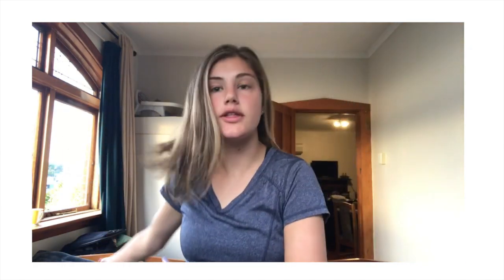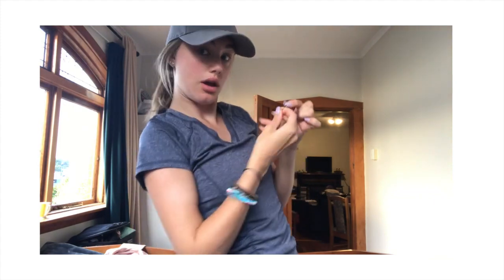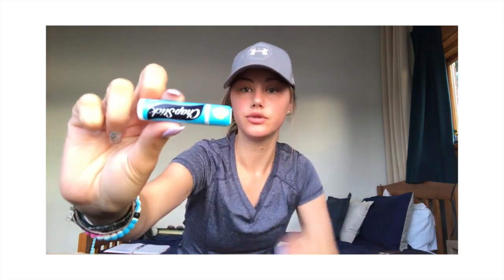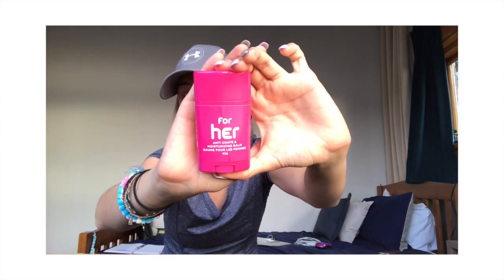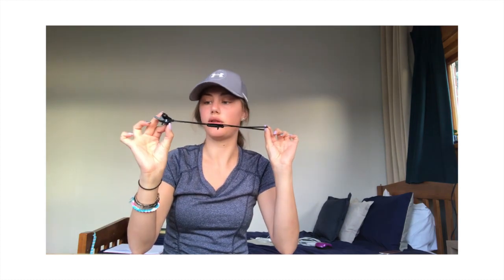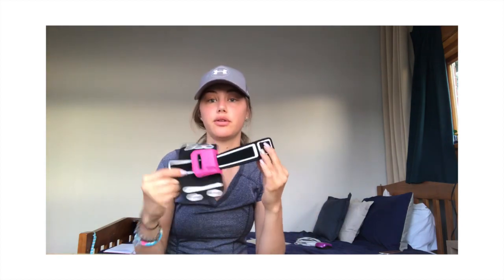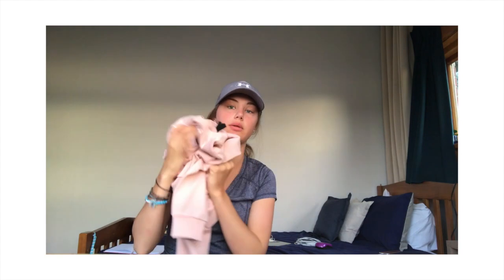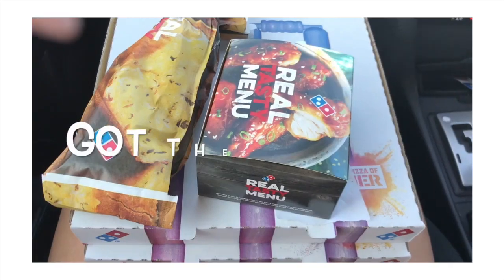Day in the Life on Vacation | Vlog | Amelia Welch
Hey Guys!! Welcome to my day in the life on Vacation Vlog!

I hope everyone is has a great day!!

xoxo Amelia

I DO NOT OWN THE MUSDIC IN THIS VIDEO